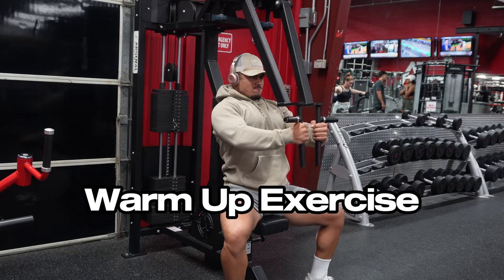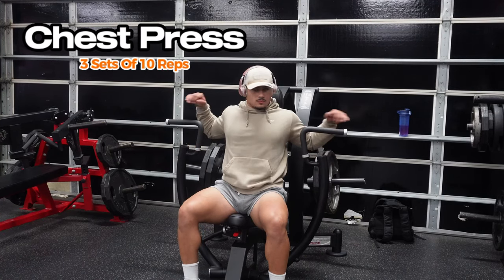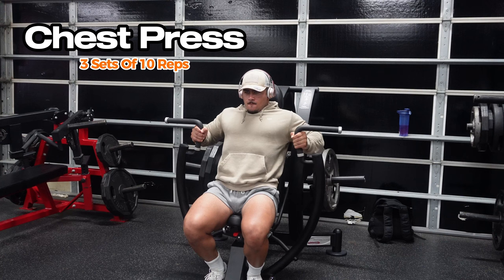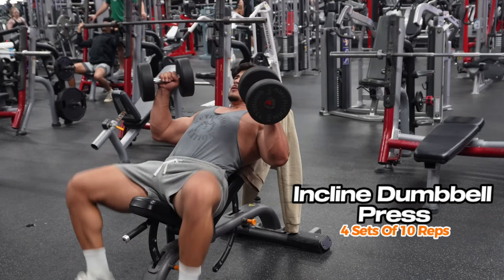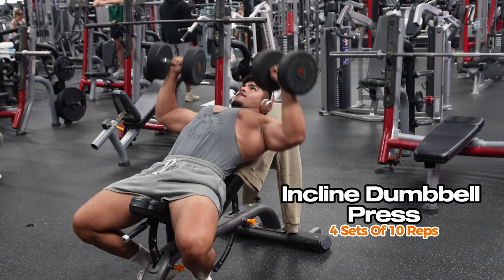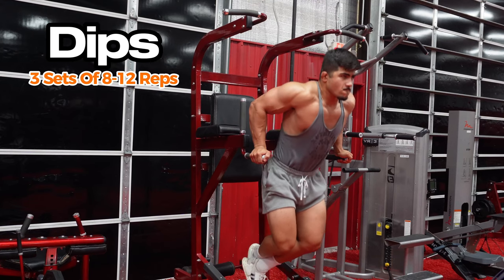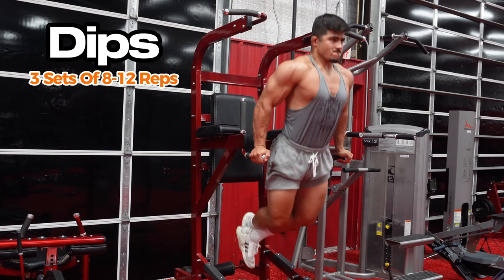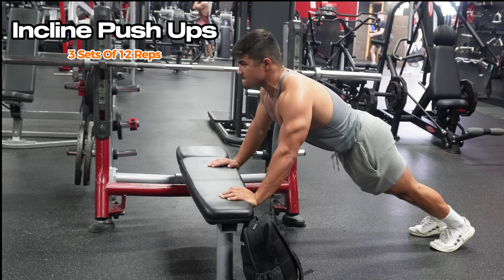Grow Your Chest | Chest Day 101